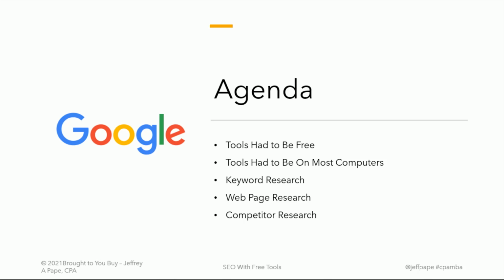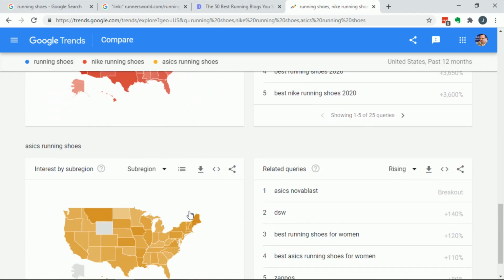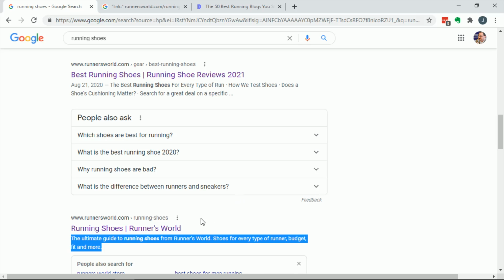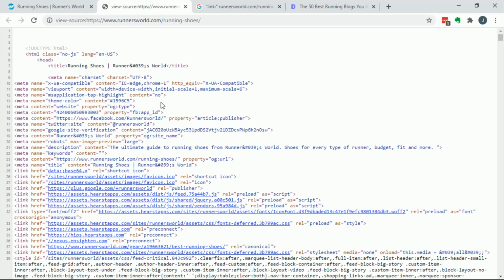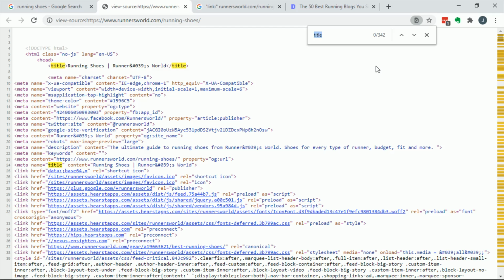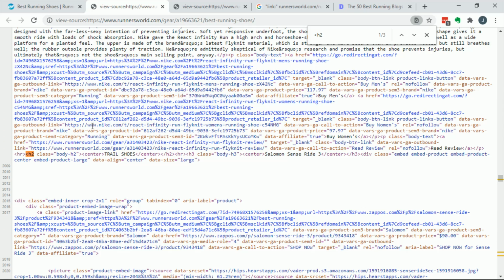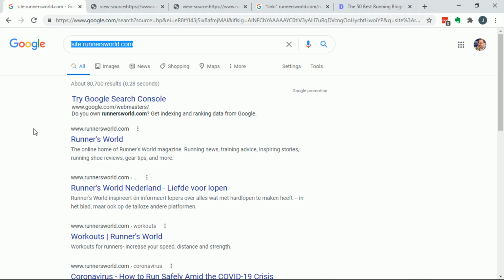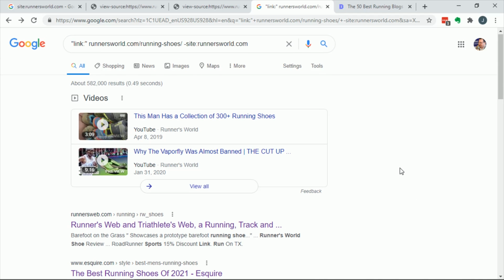Search Engine Optimization With Free Tools | Jeffrey A Pape, CPA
In this informative video, Jeffrey A Pape, CPA, MBA, shares his expertise on search engine optimization using free tools. As a business owner, understanding how to optimize your online presence is crucial in today's digital market. Jeffrey provides valuable insights on how to improve your website's visibility, drive more traffic, and increase conversions without breaking the bank. Whether you're an entrepreneur looking for entrepreneurship tips or an accountant seeking to improve your online marketing skills, this video is for you. Learn how to leverage free tools to boost your business and stay ahead of the competition. From finance and accounting systems to marketing and SEO, Jeffrey covers it all. So, if you're ready to take your business to the next level, watch this video now and start optimizing your online presence today!